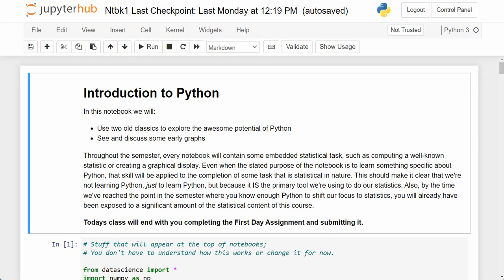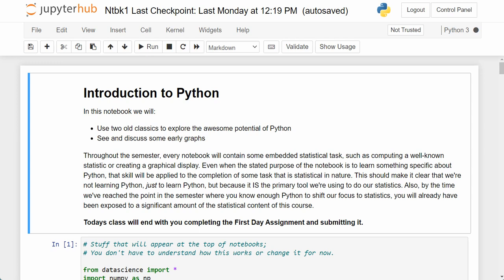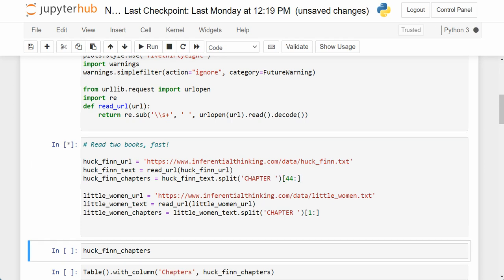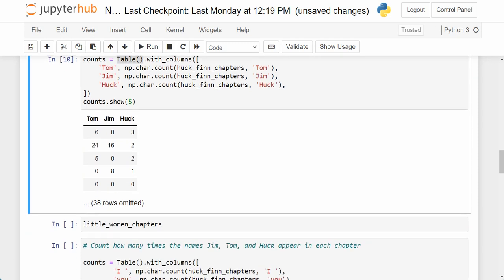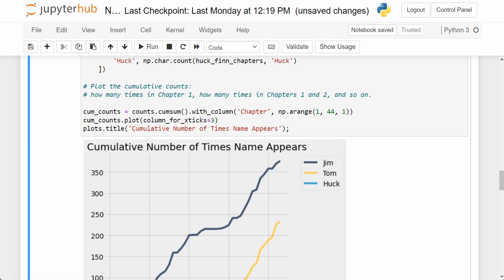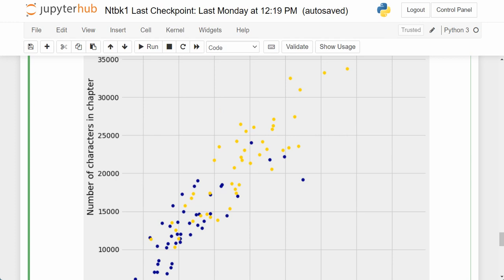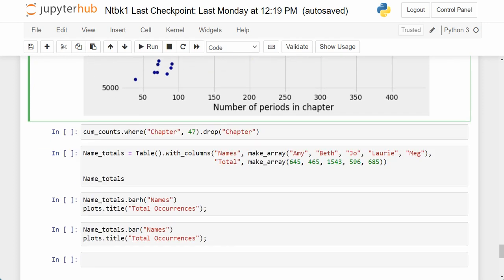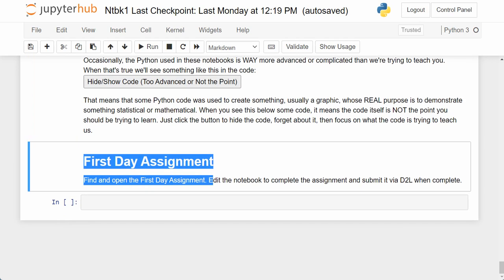Week1c Lecture Notebook 1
Instructional video that covers LNB1 line by line.